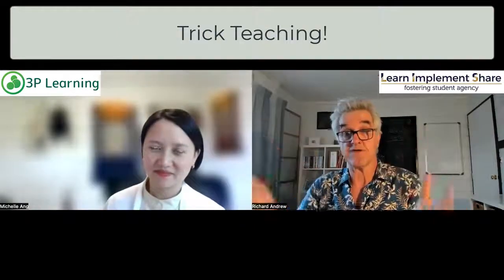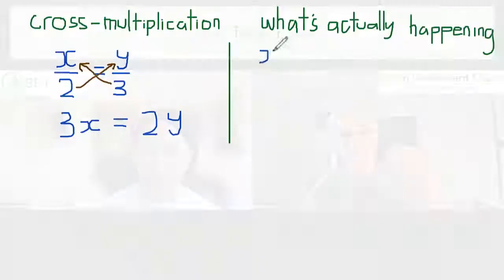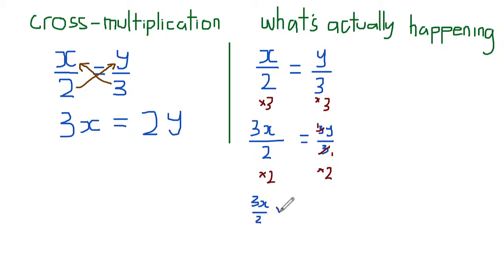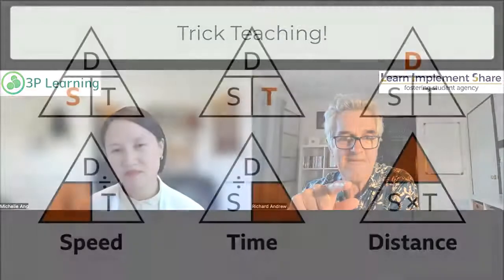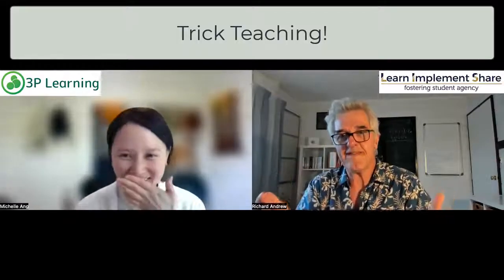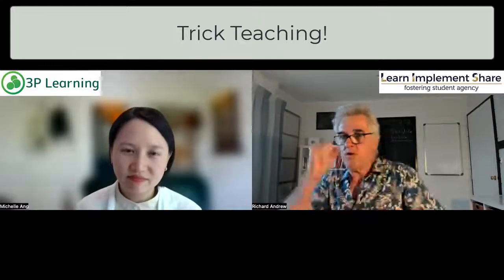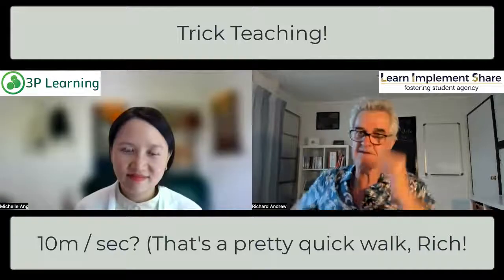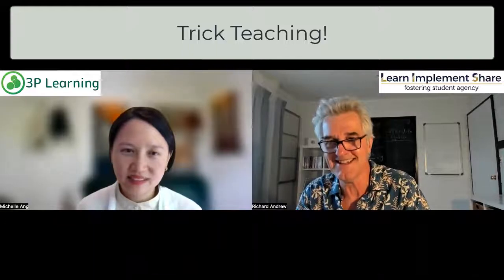Trick teaching in mathematics - what is it and why we need to stop doing it!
Michelle Ang from 3P Learning (Mathletics, Reading Eggs and Mathseeds) interviews Richard Andrew (Learn Implement Share)

Time Stamps
0:00 ‘Invert and multiply is a trick!!
0:25 The difference between a trick and a shortcut
0:37 Cross multiplication - a trick or a shortcut?
1:40 The Speed-Distance-Time triangle unpacked
2:20 Speed-Distance-Time using an Understanding-first approach